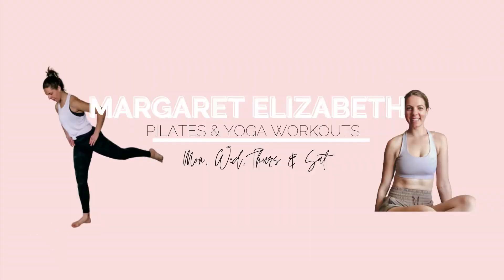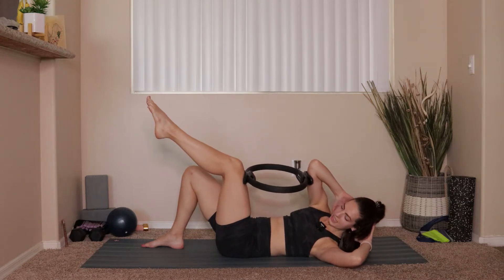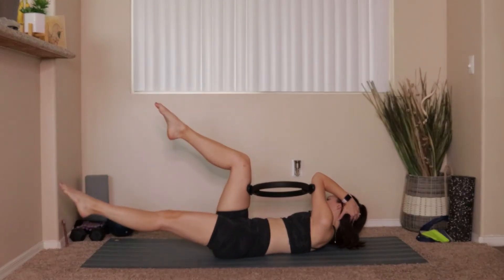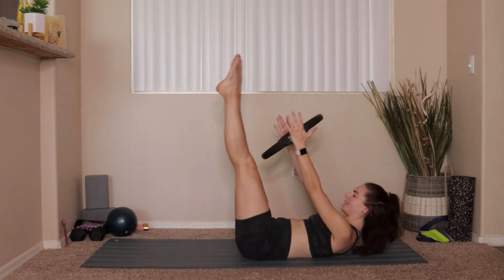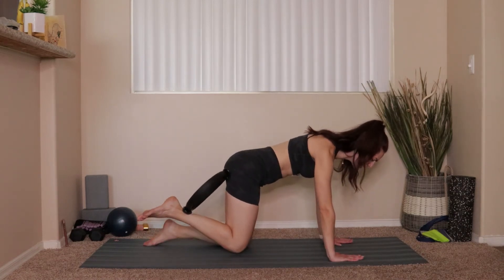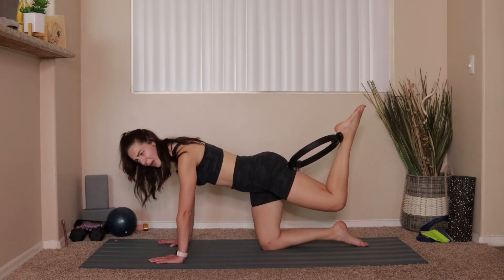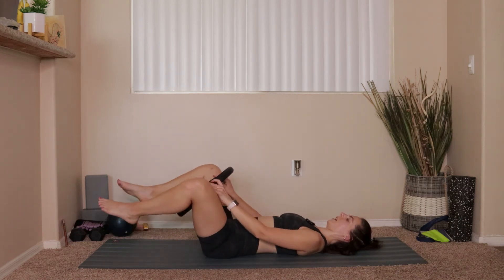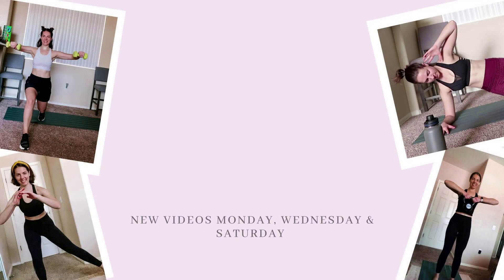MAGIC CIRCLE PILATES WORKOUT FOR INNER THIGHS // folow along Mat Pilates workout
MAGIC CIRCLE PILATES WORKOUT FOR INNER THIGHS

Happy Monday! We are back on the workout grind! Hope you enjoy this fun workout with the magic circle (ring of fire...whatever you want to call it). If you don't have a ring you could actually use a small stability ball and everything would translate perfectly!

If you are just stumbling upon this video and wondering who I am, my name is Margaret, and I am a 25 year old fitness professional and reformer pilates instructor. I have a Bachelor's Degree in Public Health, and I am also a ACSM certified personal trainer. I am very passionate about health and fitness and I hope to share my passion with you!